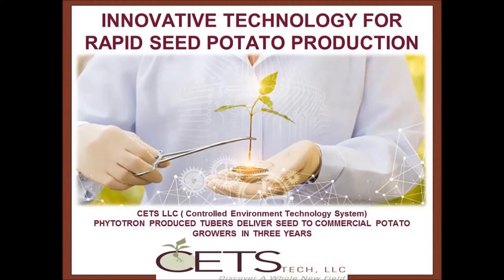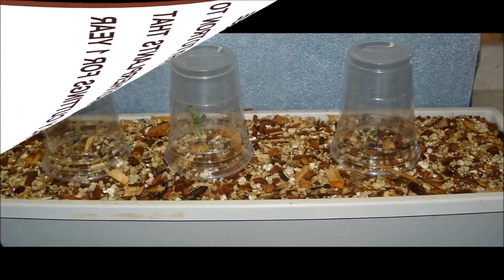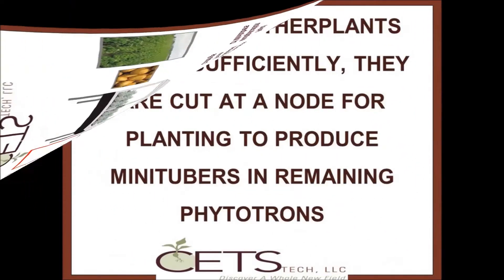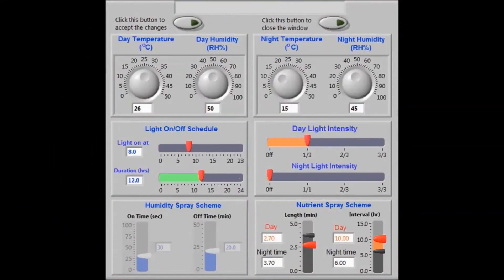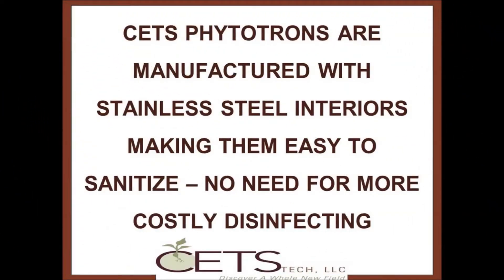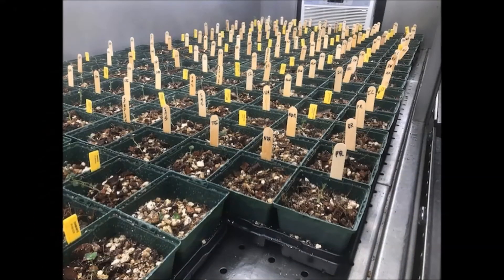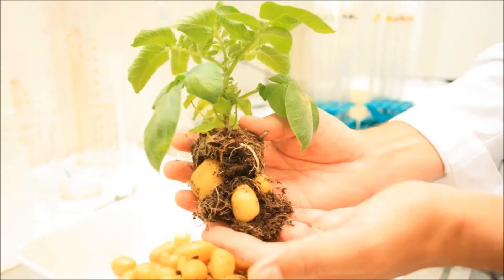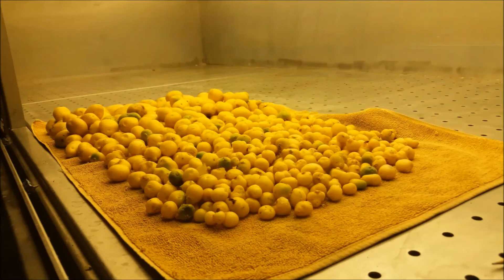Rapid Potato Tuber Production System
Produce Disease Free Physiologically Mature Tubers WITHOUT Pesticides, Sterile Labs, or Greenhouses Every 70 Days That Are Ready For Field Planting After No More Than 45 Days Of Dormancy